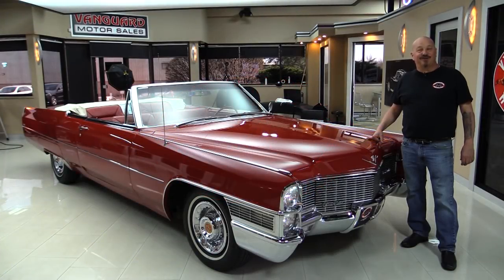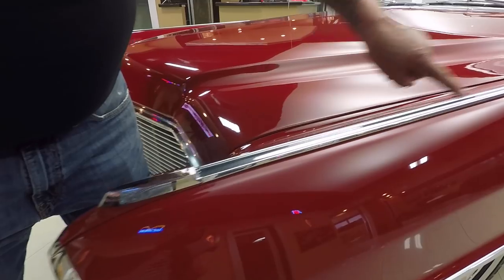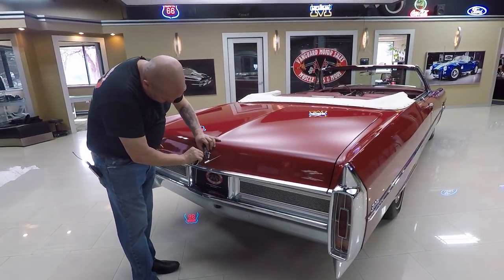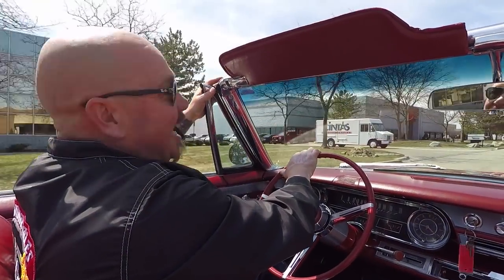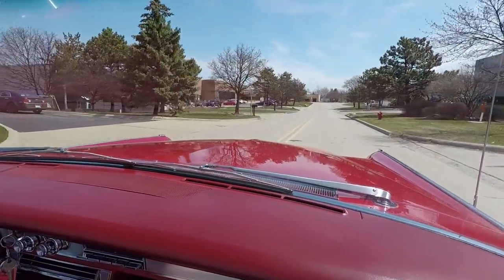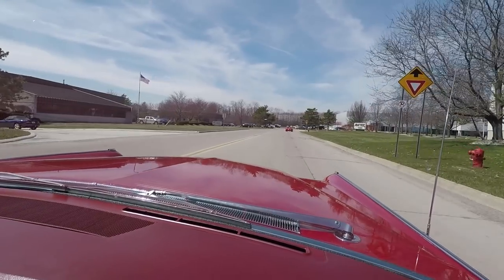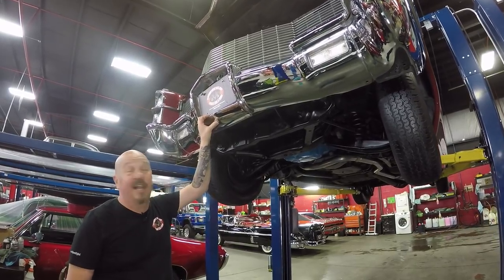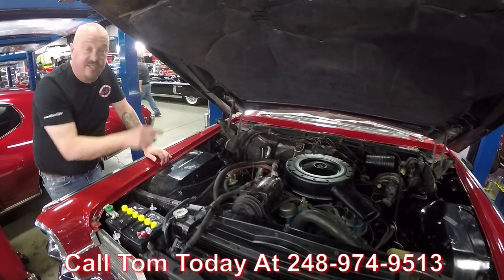1965 Cadillac Deville Convertible For Sale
1965 CADILLAC DEVILLE CONVERTIBLE

Vin: F5230556

We have a 1965 Cadillac Deville convertible sitting in our show room this time! There are brand new tires just installed on this car by us, Vanguard Motor Sales. Under that hood is a period correct 429ci V8 partnered with a Turbo 400 3 – speed automatic transmission. Even with the convertible top dropped down you are still able to put the air conditioning on full blast, it can be the best of both worlds. Not only are there power brakes, there is power steering as well!

to see over 100 HD photos and our in-depth video for this 1965 Cadillac Deville Convertible and over 200 other classics!

Mechanics:
429 ci V8
- Period Correct
Turbo 400 Transmission
3- Speed Automatic Transmission
Air Conditioning
Clock
Radio
Fender Skirts
Wheel Wells are Solid
Fiber Glass Under Hood is New

Front Wheels: 15”
Rear Wheels: 15”
Front Tires: 225/75R15
Rear Tires: 235/75R15
- Hubs in Good Shape
- Skirts in Good Shape

Underneath:
- Tank looks Good
- Nice Under Coating
- Exhaust System is New
- Cast Bell Housing
- Lower Control Arms look Good
- Bushings in Decent Shape
- Bottom of Motor is Clean
- Fuel Pump is New

Body:
- Chrome on Bumper looks Great
- Grille Fits Nicely
- Chrome Around Head Lights look Great
- Emblems in Great Shape
- Spear looks Good
- Convertible Top
- Aluminum and Stainless Looks Fantastic
- Trunk Opens Smoothly
- Trunk looks Original
- Gutters are Nice

Interior:
- Door Panel looks Great
- Rubber Replaced
- Arm Rest looks Good
- Dash Chrome looks Great
- Speaker Chrome in Good Shape
- Dash Pad in Good Shape
- Dash Chrome in Good Condition